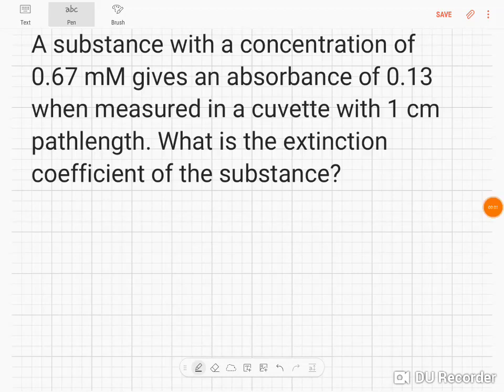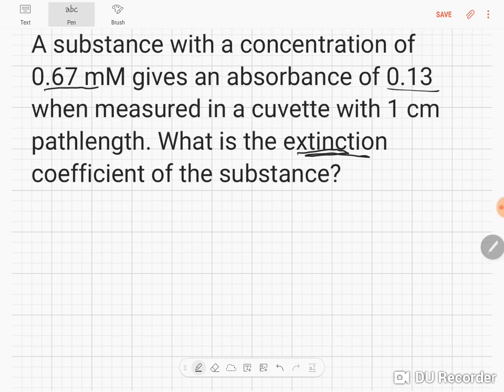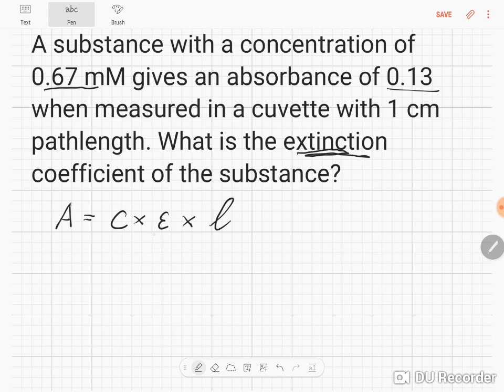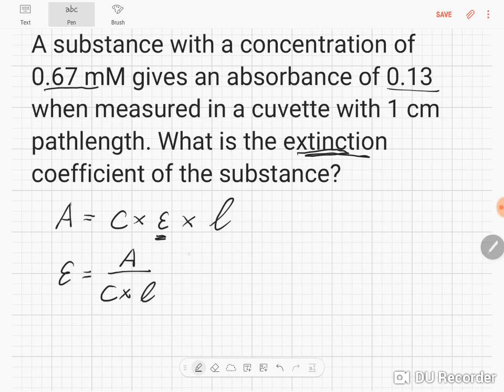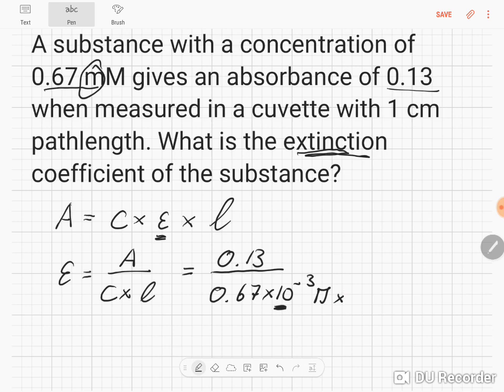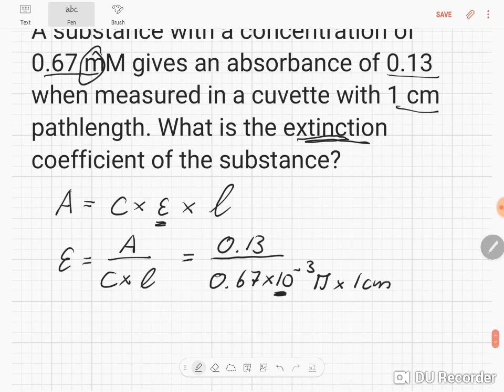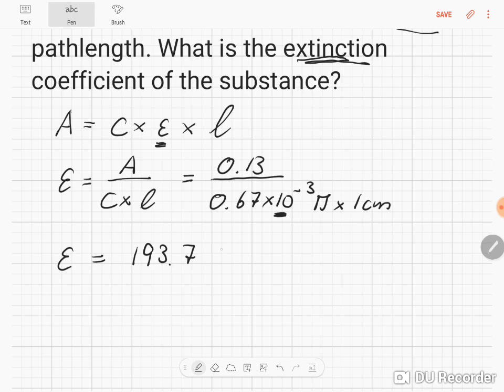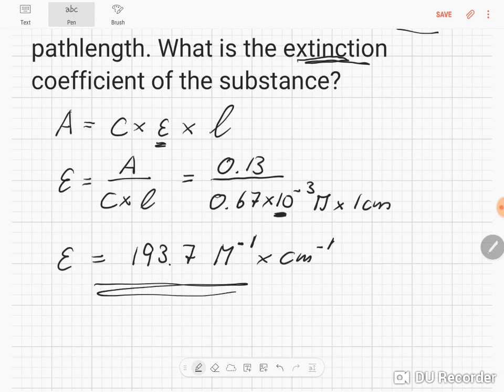Calculating the extinction coefficient